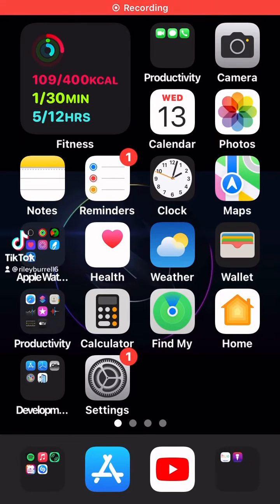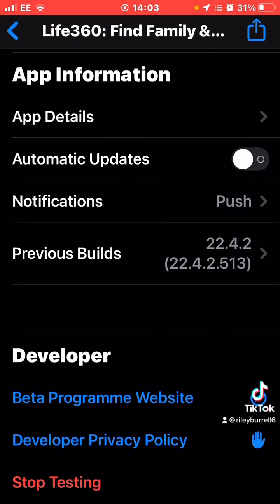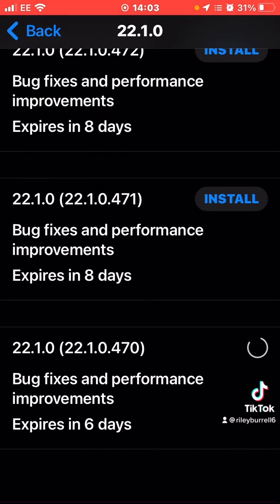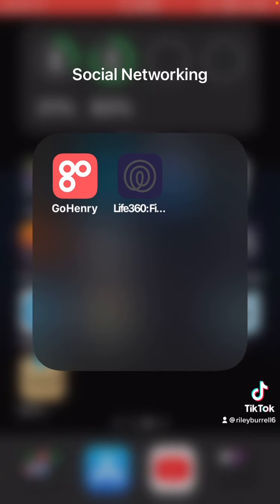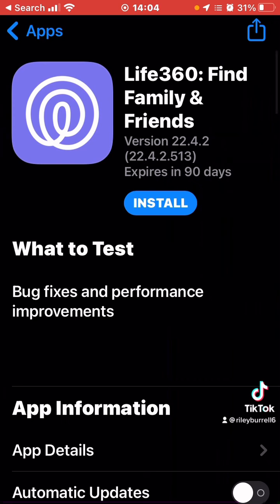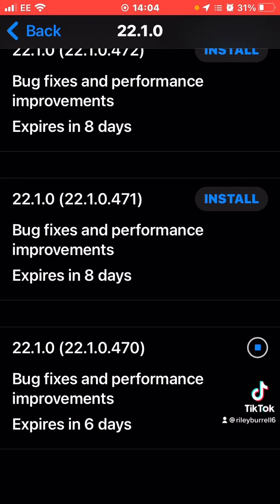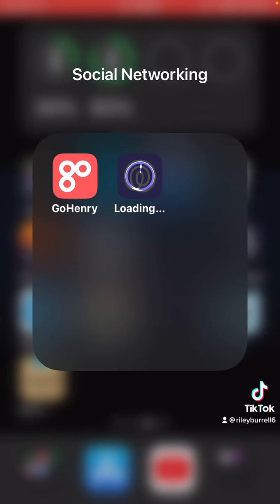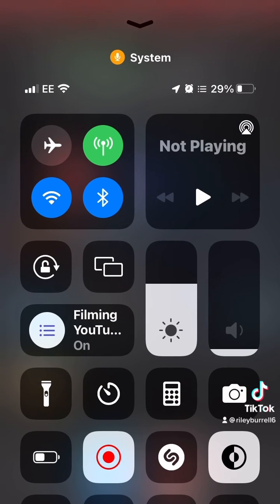How to downgrade￼ App Beta On iOS￼￼